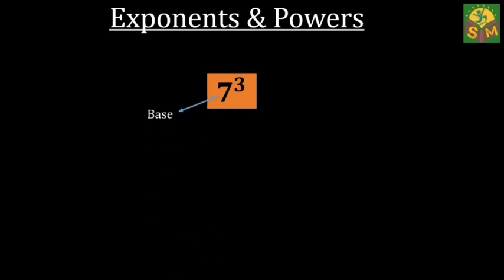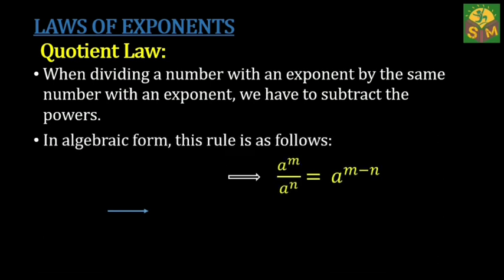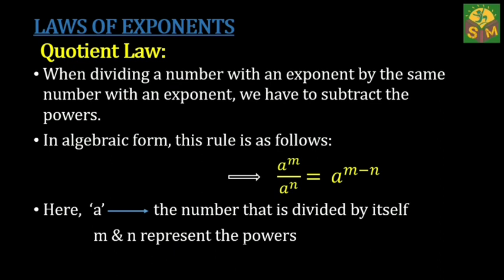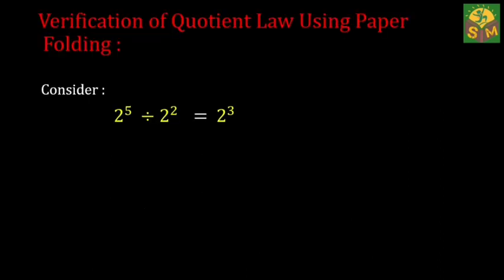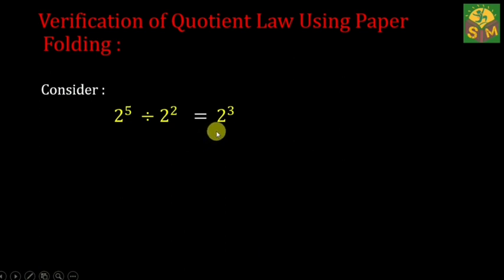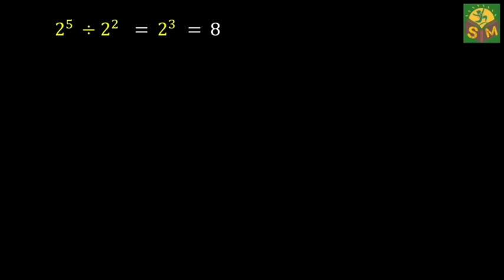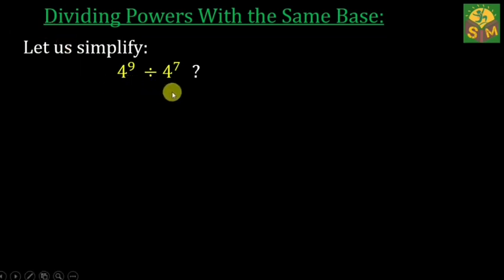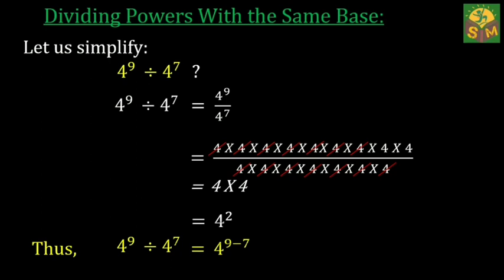PAPER FOLDING ACTIVITY TO VERIFY QUOTIENT LAW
The second law of indices tells us that when dividing a number with an exponent by the same number with an exponent. We have to subtract the powers. Laws of Exponents are very important when multiplying and dividing powers as well as when using them in algebraic expressions.
In this video, Sudha Madhuri demonstrates Quotient Rule with examples.